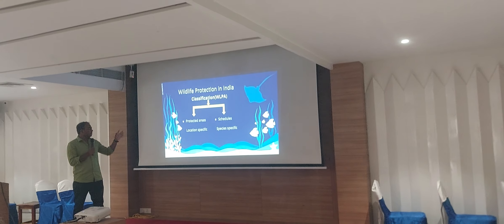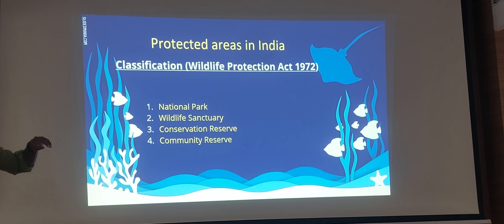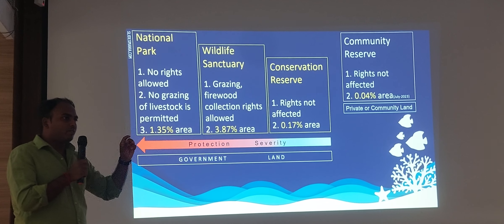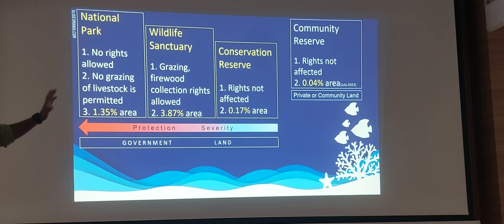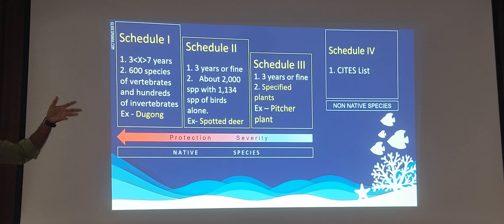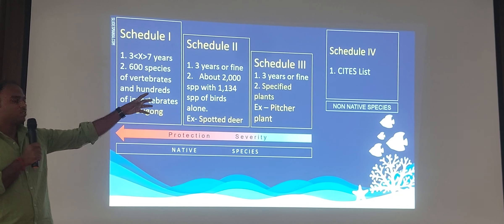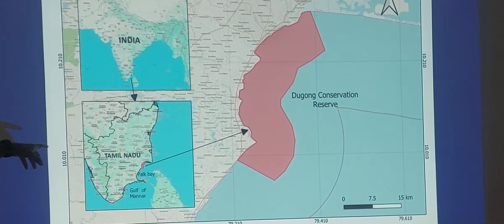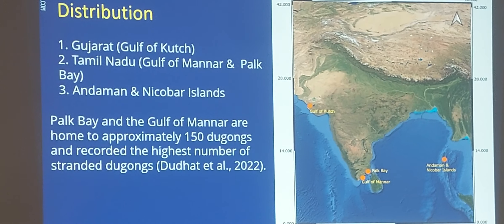Knowledge sharing session on Dugong conservation, Seagrass restoration and ecotourism